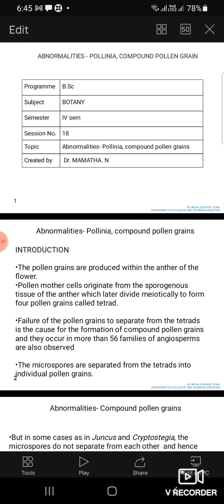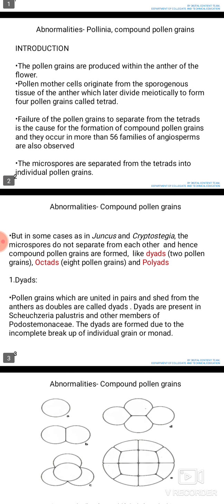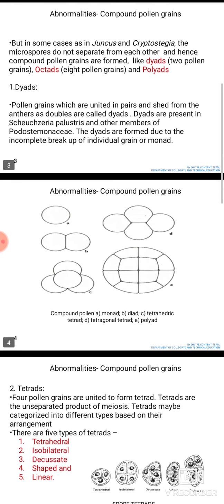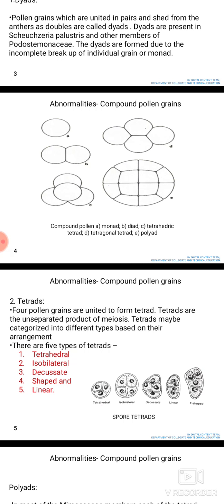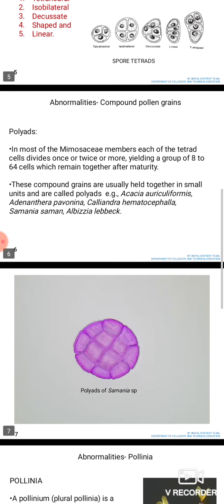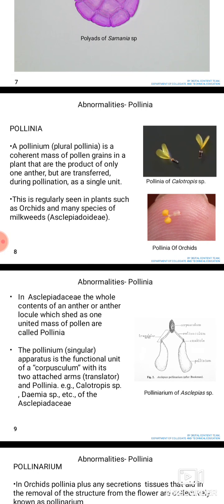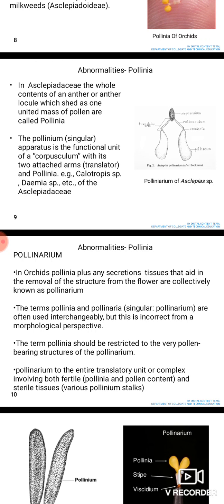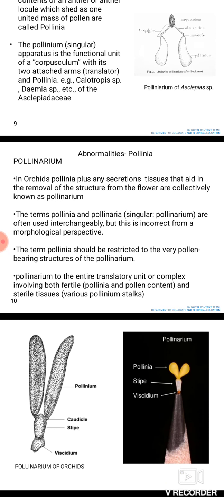16 July 2021